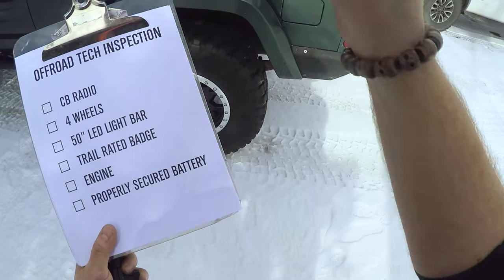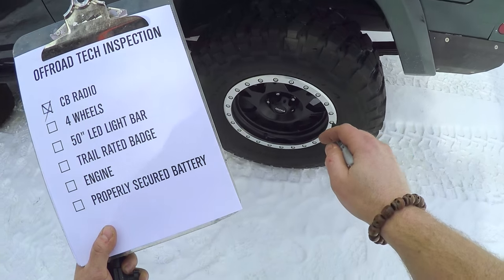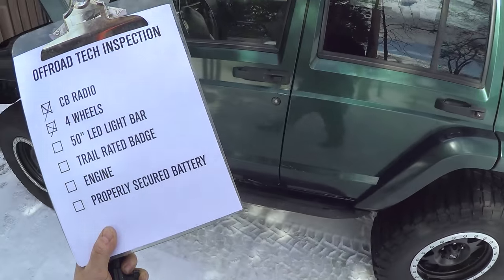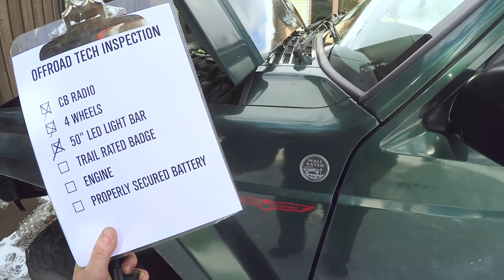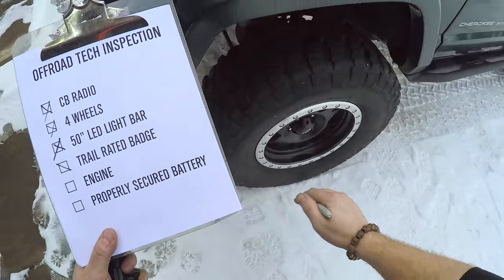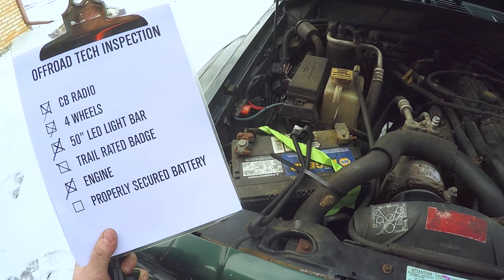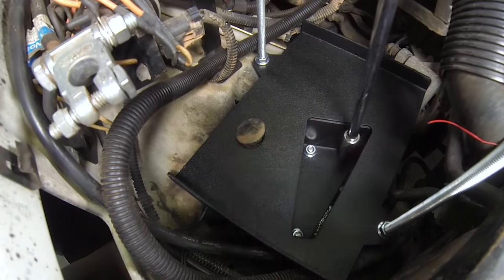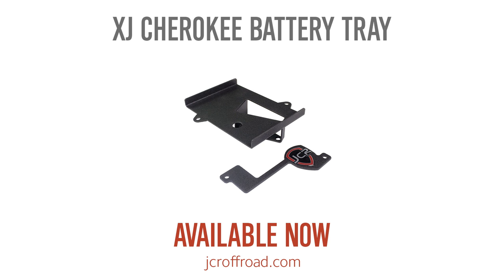Cherokee XJ Battery Tray - JcrOffroad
Tired of drunk with power tech inspectors trail blocking your Cherokee? Our steel XJ battery tray holds your battery with a kung fu grip!